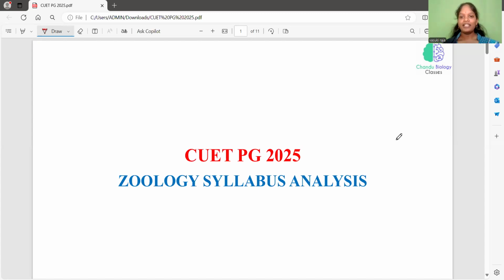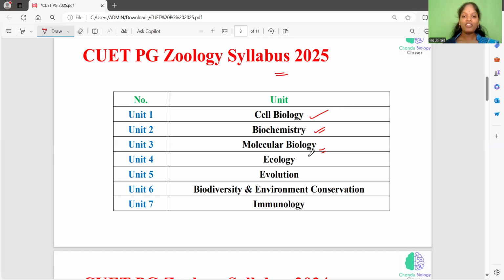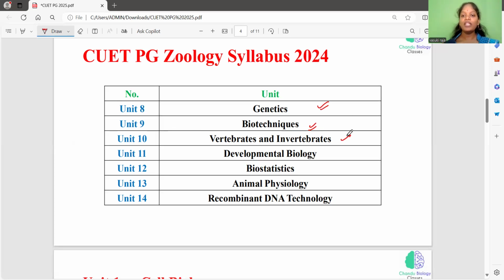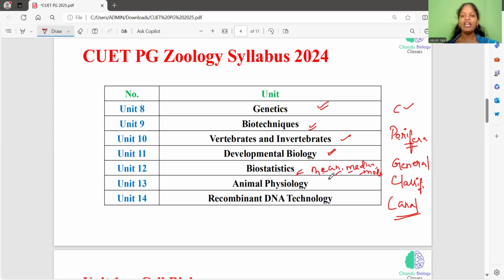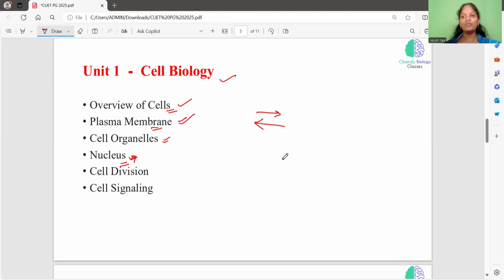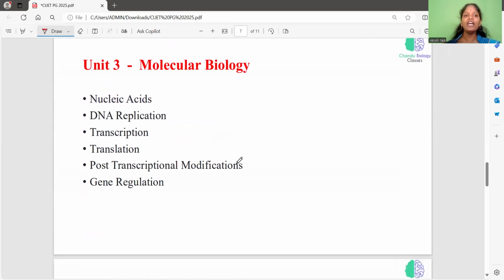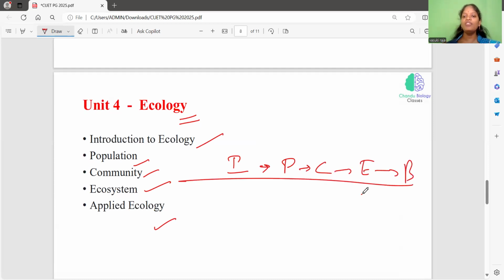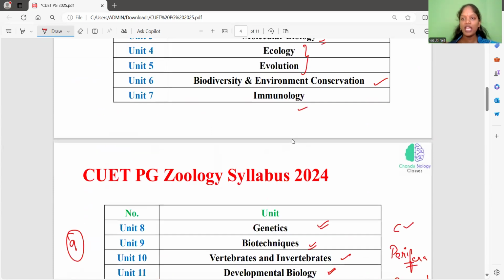CUET PG 2025 Zoology Syllabus Analysis: What They Don't Tell You!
Are you preparing for the CUET PG 2025 Zoology exam? Discover the hidden gems of the CUET PG Zoology syllabus analysis that most people miss. In this video, we delve deep into each section, providing you with crucial insights and tips to ace your exam.

We'll cover the most important topics, common pitfalls, and expert strategies to help you stay ahead of the competition. Whether you're a first-time test-taker or looking to improve your score, this comprehensive analysis will equip you with the knowledge you need for success. Don't miss out on these valuable tips that can make all the difference in your preparation.

Hit the play button and start your journey to acing the CUET PG Zoology exam today!

👉 Have Any Queries? Ask Us.

cuet pg Is there CUET for PG courses?
cuet pg 2022 Is CUET PG very tough?
cuet pg 2023 exam date How do I download the CUET pg admit card?
cuet pg syllabus Is CUET pg result out?
cuet pg 2024
cuet pg eligibility criteria 2024
cuet pg biotechnology syllabus
cuet pg 2024 exam date
cuet pg eligibility criteria 2023
cuet pg biotechnology syllabus pdf

cuet pg botany syllabus Who is eligible for CUET pg botany?
cuet pg botany question paper 2024 Which subject is best for M.Sc. botany?
cuet pg botany book Does CUET provide PG courses?
cuet pg botany question paper What is the subject of botany in PG?

cuet pg zoology syllabus What is the CUET exam for Zoology?
cuet pg zoology book What is the syllabus for CUET MSc Zoology?
cuet pg zoology question paper What is the CUET code for MSc Zoology?
cuet pg zoology question paper 2024 Which exam is best for MSc Zoology?